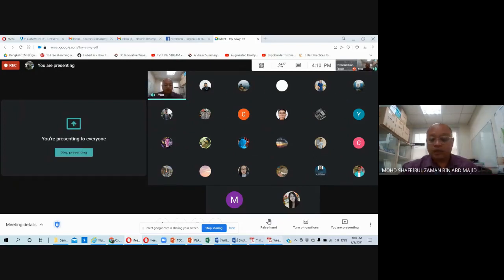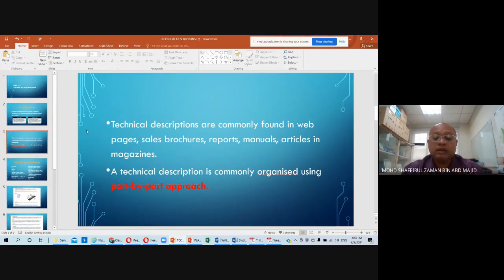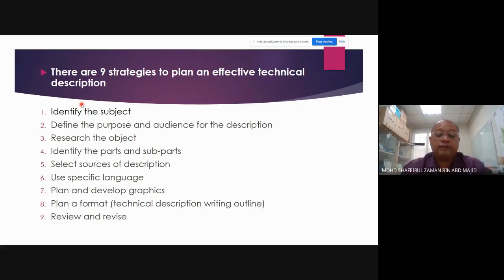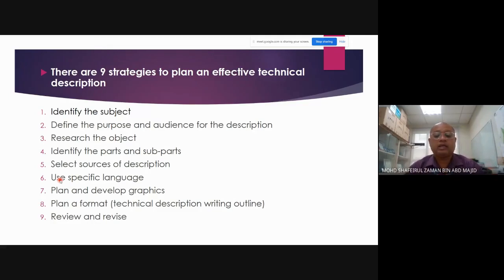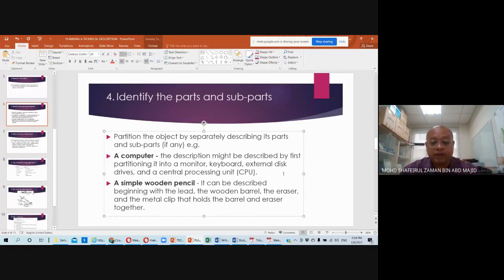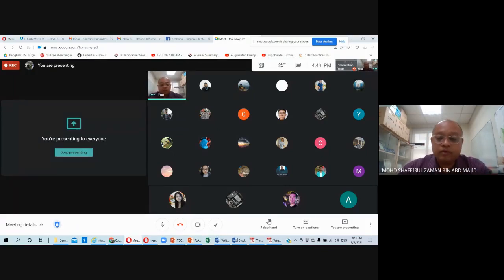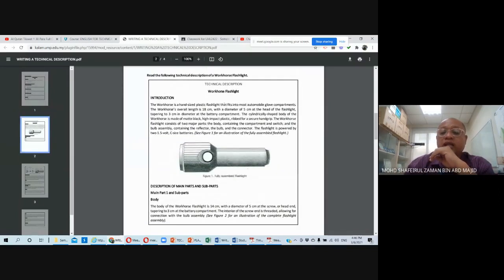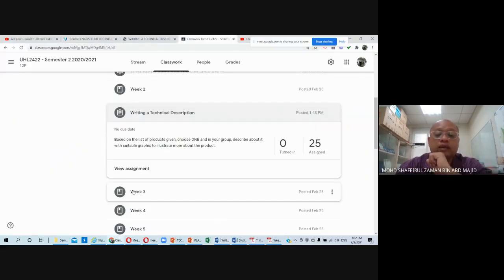UHL2422 Section 12P 08 March 2021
Planning for Technical Description